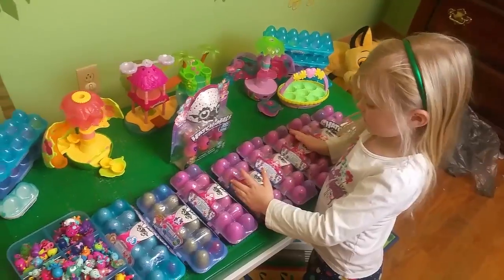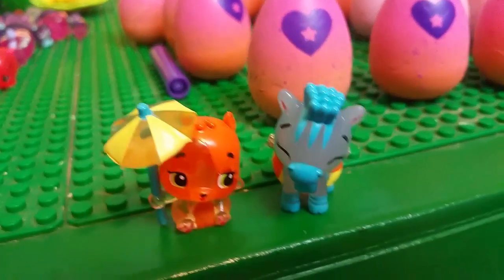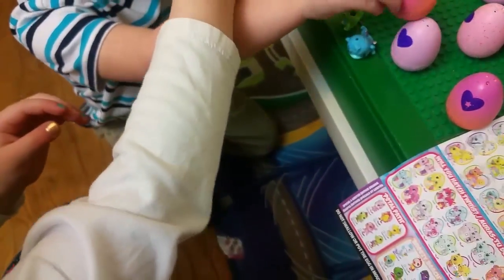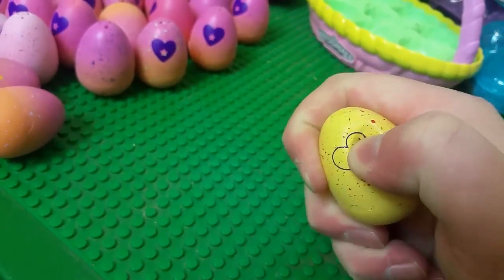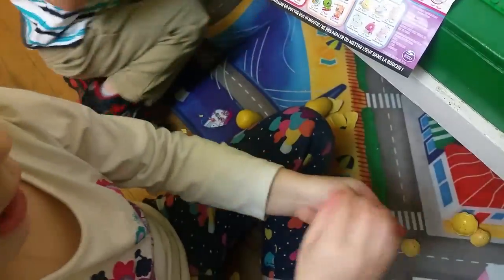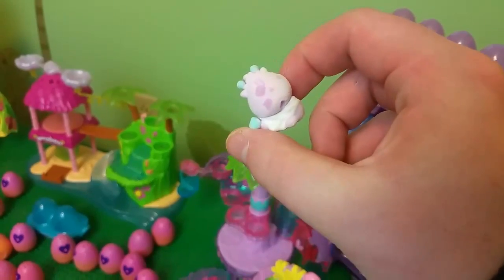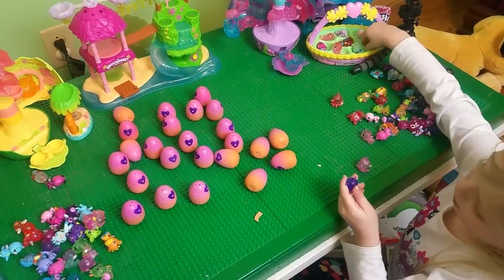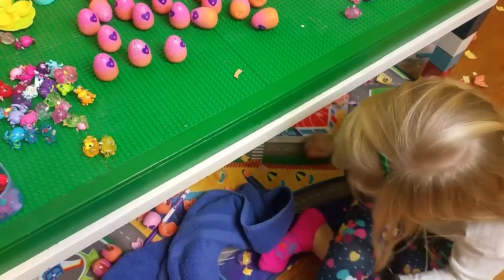Opening 100 Hatchimals - SEASONS 2, 3, & 4